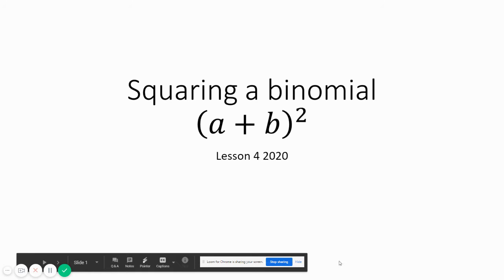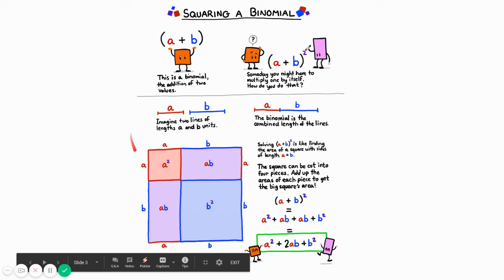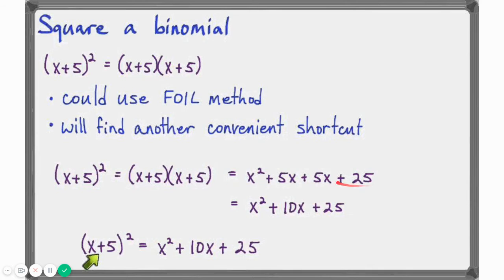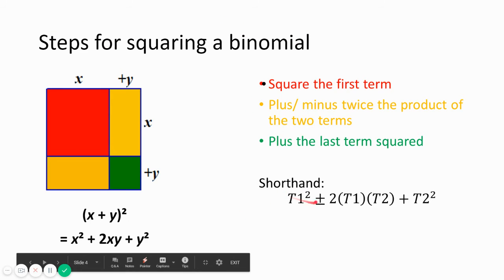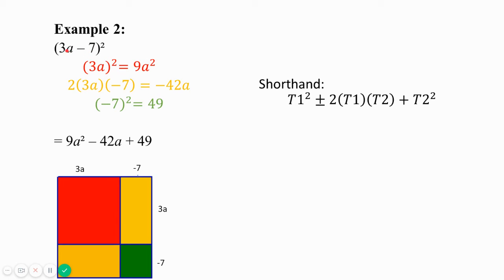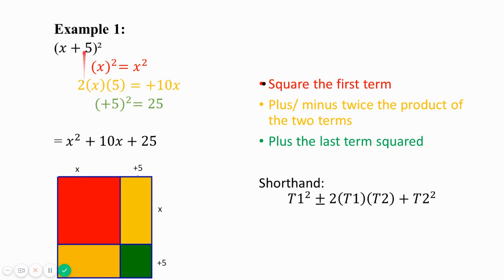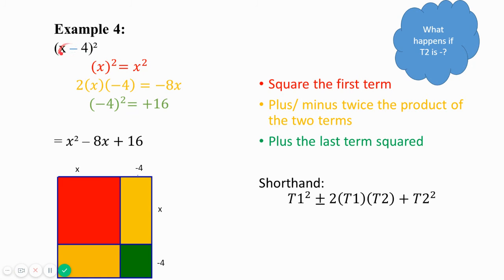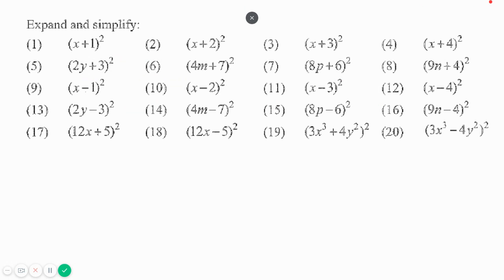Squaring a binomial Lesson 4 New 2020 Google Slides